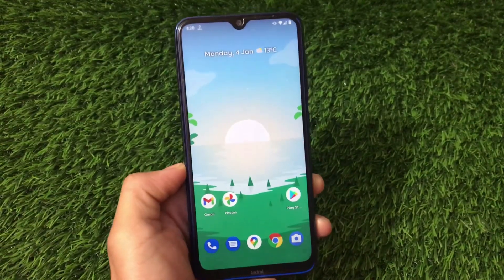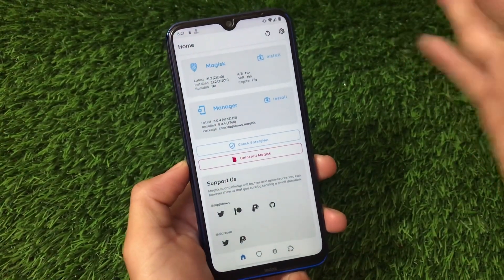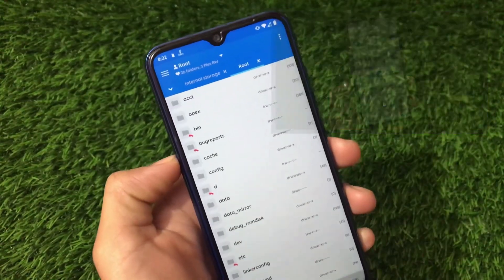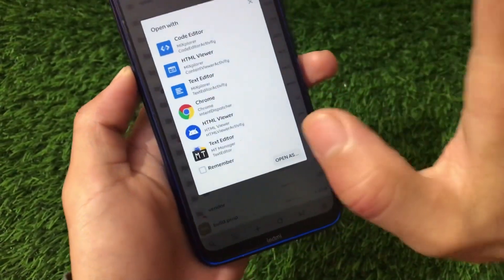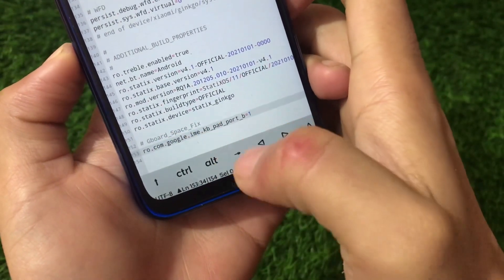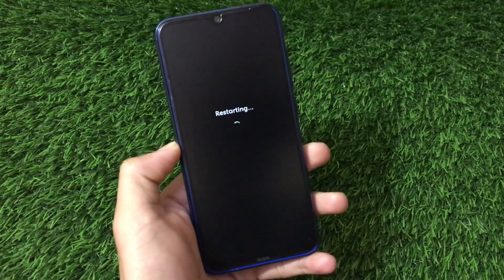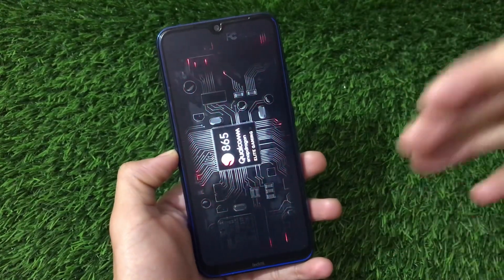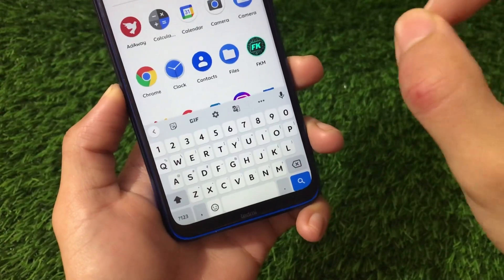Best way to Remove Unwanted Space in Google Keyboard | Working in any ROM 💯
Hey guys, What's Up? Everything good I Hope. In this Video, I'm gonna show you "Magisk Module - Remove Unwanted Space in Google Keyboard " . Make Sure to watch this video till the end to understand everything.